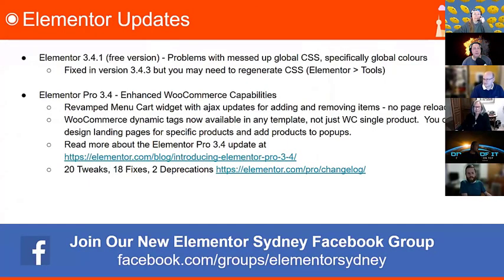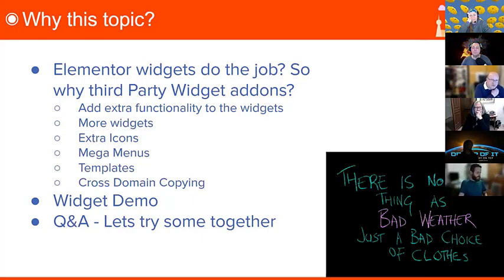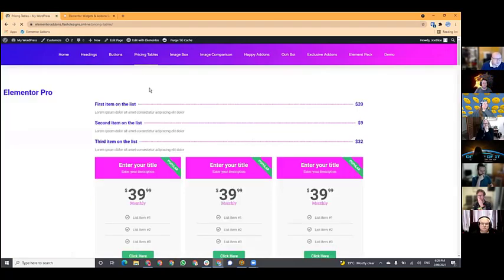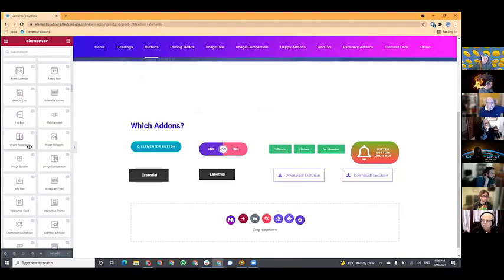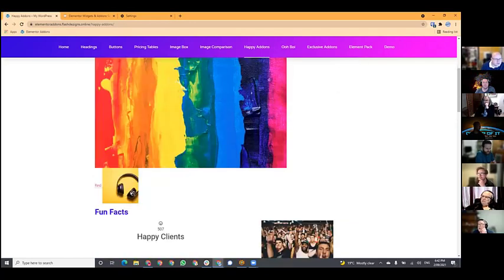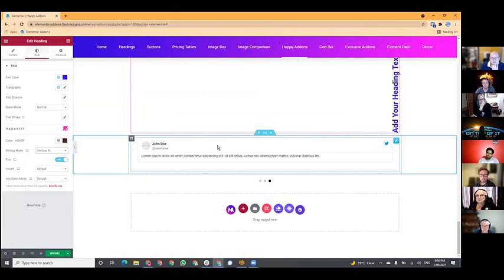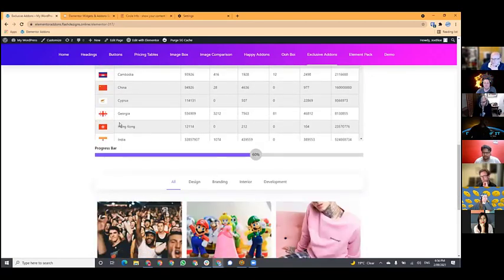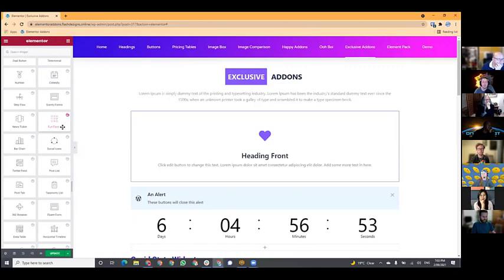Elementor Addons Investigated - Do I need them? - Elementor Sydney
Elementor has widgets to allow you to do almost anything on your website? Right, but there are still many third-party plugins to extend Elementor's built-in capability.

In this session, Maurice will delve into a few of these (free and paid) plugins to let you decide if you need them on your website/s.

In this interactive session, quite a few examples of these addons will be shown in action.